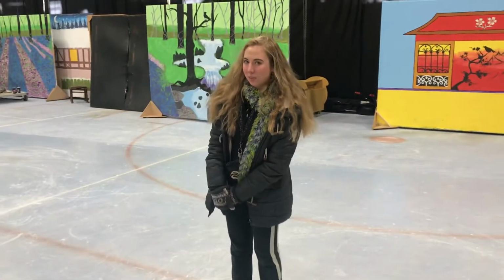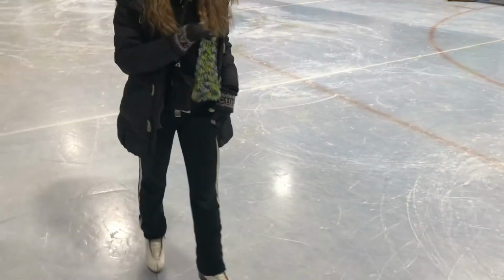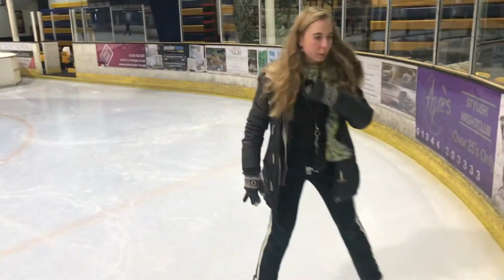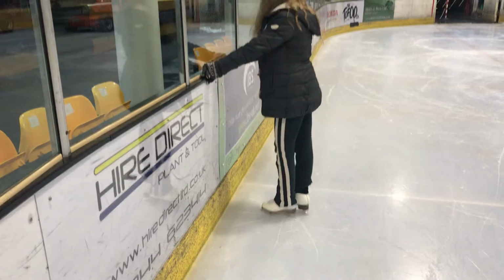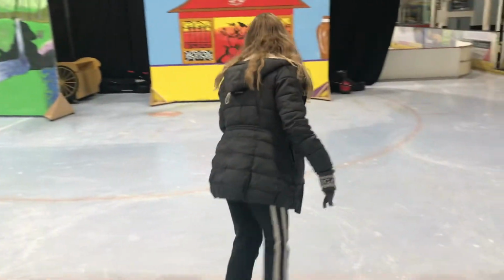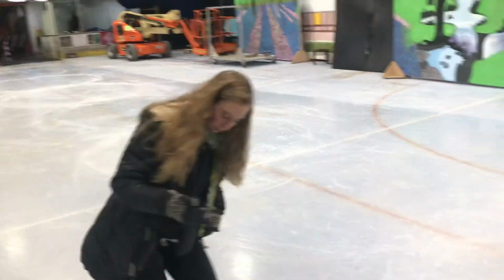Coffee Morning Detailed Correct Pushing Technique - Novice/Intermediate